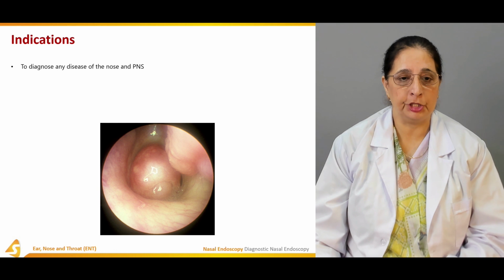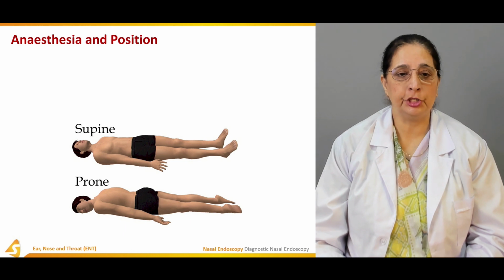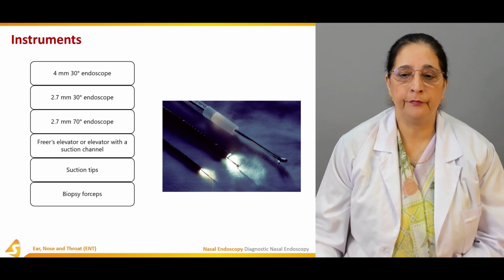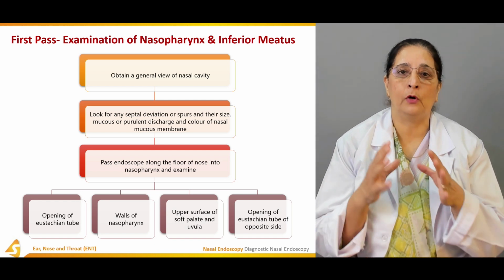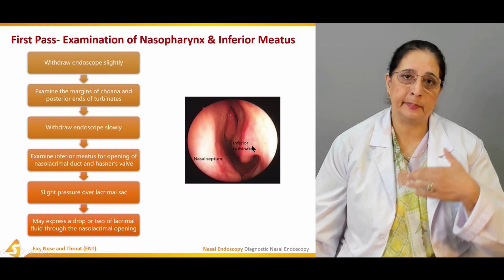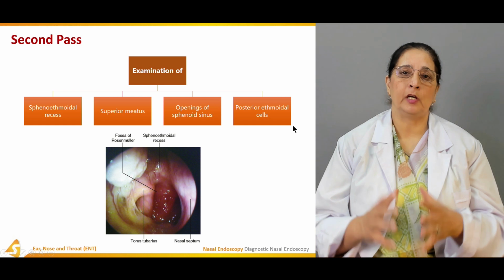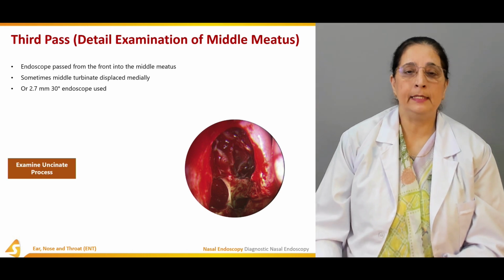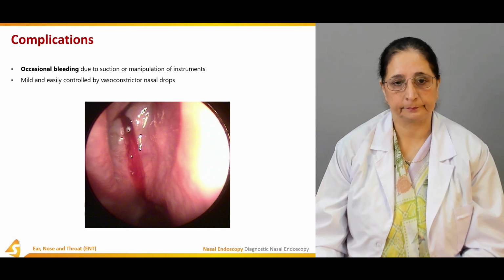Nasal Endoscopy | Diagnostic Nasal Endoscopy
Educational ENT course lecture on nasal endoscopy. At the onset of this lecture, our medical specialist, Dr Saima Mushtaq provided a detailed explication of the diagnostic nasal endoscopy. Furthermore, its complications along with the techniques have been described in detail. Additionally, endoscopic sinus surgery and its procedure are part of the ENT video lecture.

▬ 📌 Diagnostic Nasal Endoscopy
Initially in this section, diagnostic nasal endoscopy has been presented. Following this, indications along with the anaesthesia and position have been brought under detailed consideration. However, instruments and first-pass examination of the nasopharynx and inferior meatus are explained. In the end, light has been shed on the second and third pass alongside complications.

▬ 📌 Endoscopic Sinus Surgery
In this endoscopic sinus surgery video, indications along with the contraindications of ENT endoscopy have been discussed. Furthermore, anaesthesia and position have been explicated. Conclusively, postoperative care in conjunction with the complications has been delineated.

▬ 📌 Endoscopic Sinus Surgery Procedure
At first, advanced nasal endoscopic techniques and anterior to posterior (Stammberger’s technique) are described. Moving further, Wigand’s technique together with the steps of operation have been thoroughly deliberated. Afterwards, this section has been summed up by highlighting definitive surgical steps.